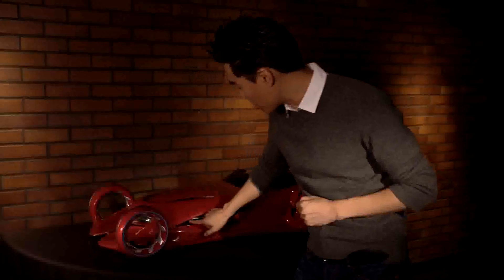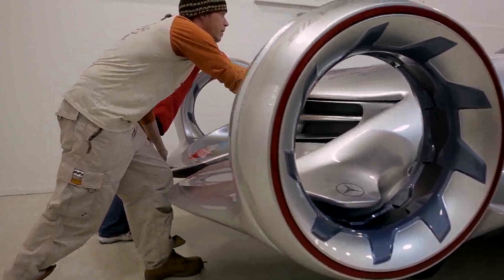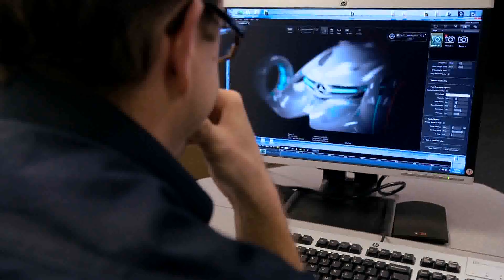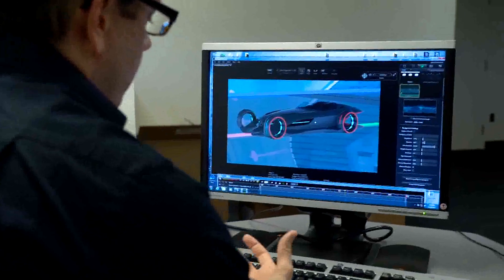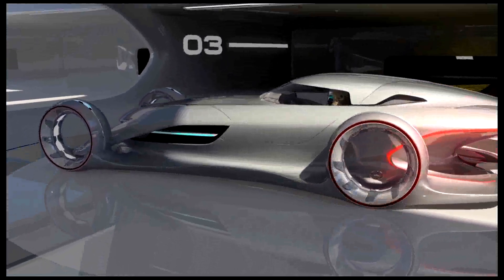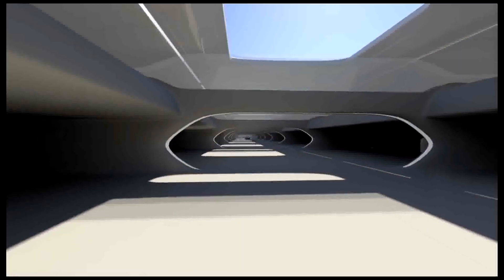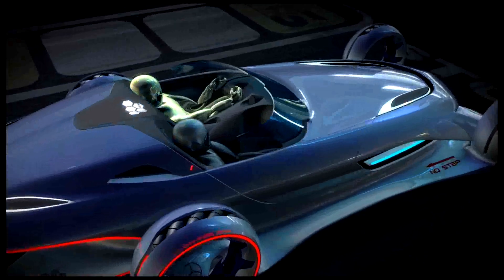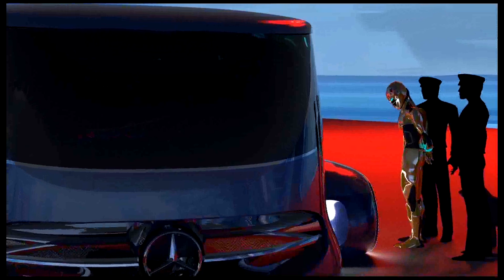NVIDIA Maximus Technology Helps Drive the Silver Arrow Mercedes-Benz Concept Car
The Mercedes-Benz Advanced Design Center in California recently installed two NVIDIA Maximus-powered systems on HP Z800 Workstations. The NVIDIA Maximus™ platform brings together the industry-leading, professional 3D graphics capability of the ultra high-end NVIDIA® Quadro® 6000 graphics processing unit (GPU) with the parallel-computing power of the new NVIDIA Tesla™ C2075 companion processor -- enabling simultaneous 3D design, simulation, and visualization at the desktop.

On these systems, the Mercedes-Benz designers run Autodesk 3ds Max, Bunkspeed's Move/Drive with NVIDIA iray®, Maya, Alias, Photoshop, and Adobe After Effects software.